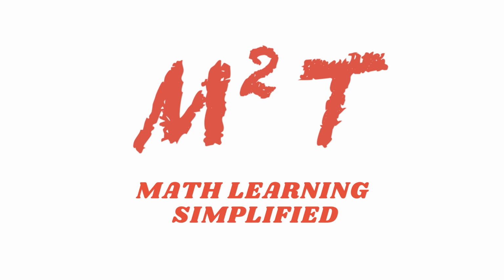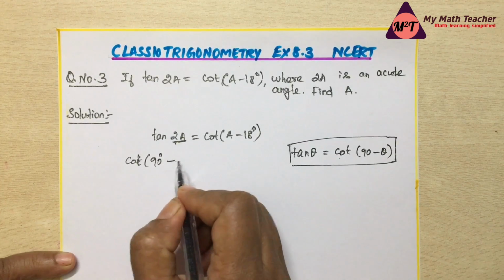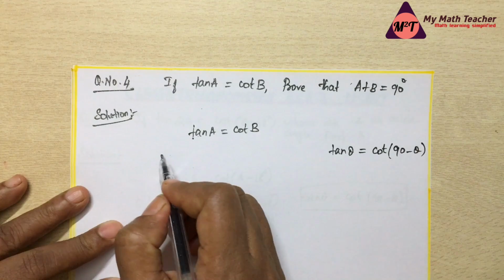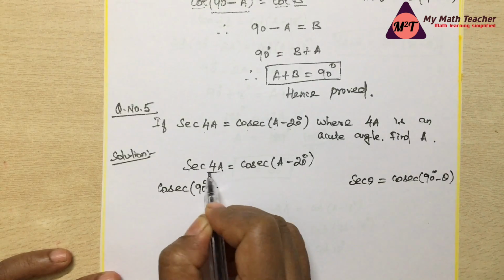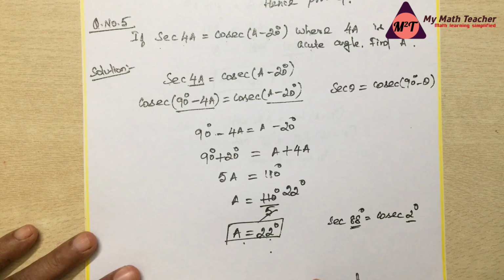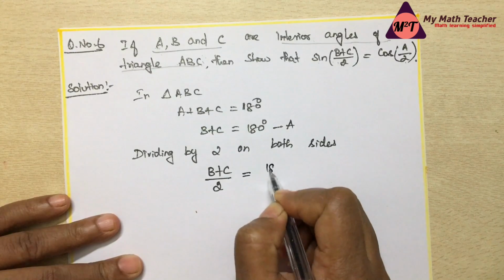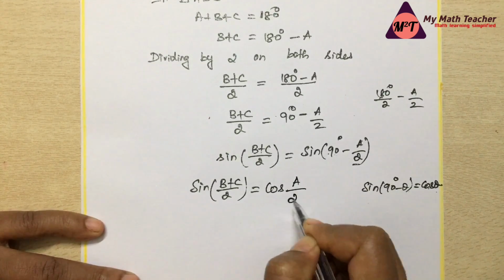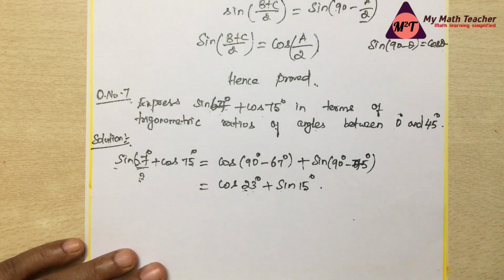Class 10 Trigonometry | Q. No. 3 to 7 Solved | NCERT Ex.8.3 | Trigonometry Complementary Angles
In this video, I have solved Q.No. 3 to 7 from Ex 8.3. This from the NCERT syllabus for class 10 students. There are 6 trigonometric ratios such as sine, cosine, tangent, cosecant, secant, and cotangent. They are abbreviated as sin, cos, tan, cosec, sec and cot. They are referred to as ratios since they can be expressed in terms of their sides of a right-angled triangle for specific angle theta. Sine is defined as the ratio of the side opposite to that angle to hypotenuse.￼￼￼ cosine is defined as the ratio of the side Adjacent to that angle to hypotenuse. Tangent is defined as the ratio of the side opposite to that angle to adjacent to that angle. Cosecant is the inverse of sine.secant is the inverse of cosine. Cotangent is their inverse of tan. SOH CAH TOA is a helpful mnemonic for remembering the definitions of all the trigonometry functions.